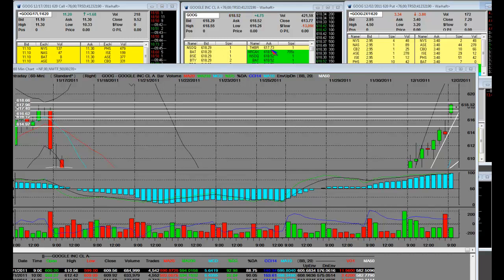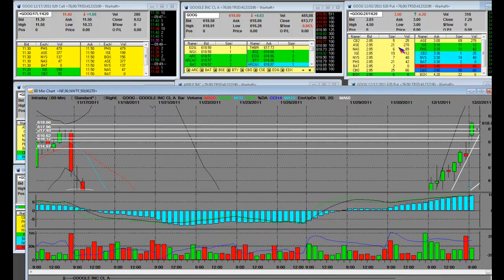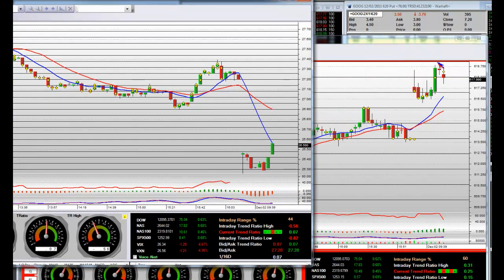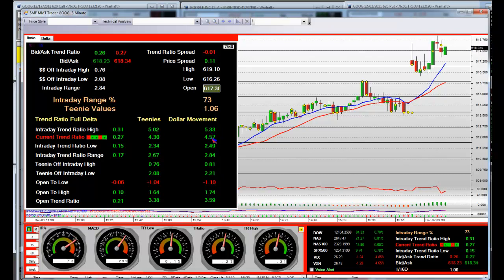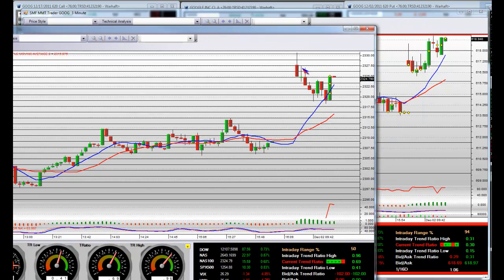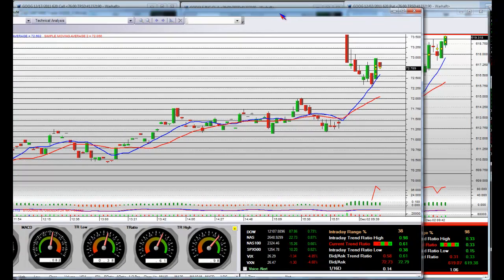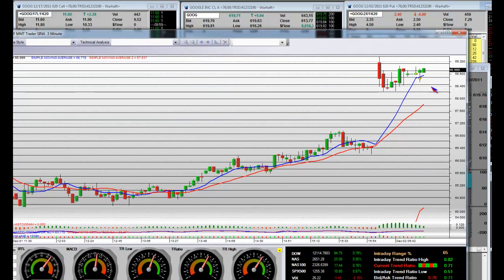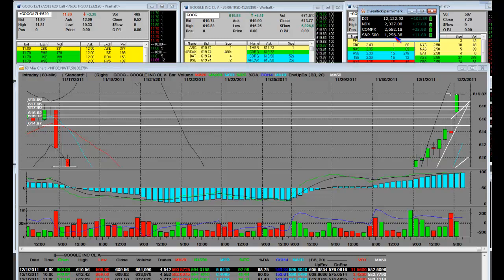Learn How to Traders Trade the Opening Bell Using Fear Indicators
Wall Street Traders Learn How to Traders Trade the Opening Bell Using Fear Indicators. Live stock market trading education video on the opening bell and how to trade it.

Stocks rallied in pre-market trading which makes its difficult for people buying immediately on the open to get a good entry price.

SMF covers how to wait for pullbacks on the open bell and wait for the price action to be made and get the wholesale entries on stocks and options.